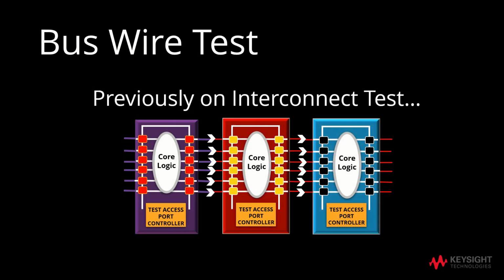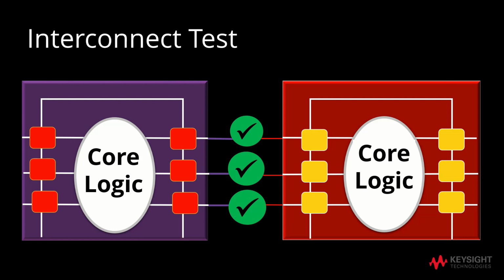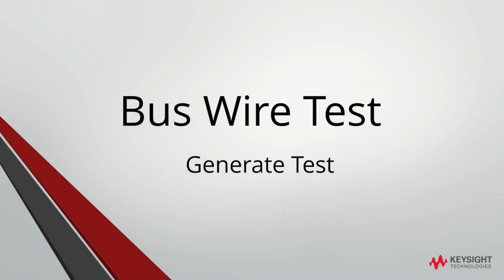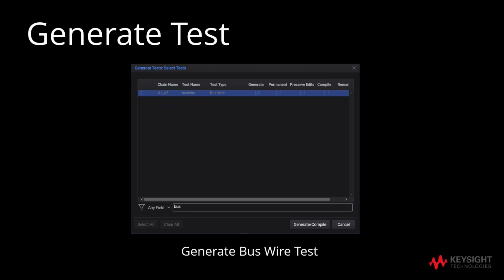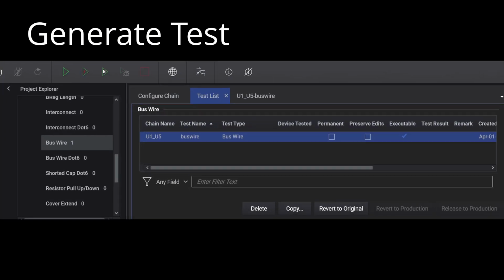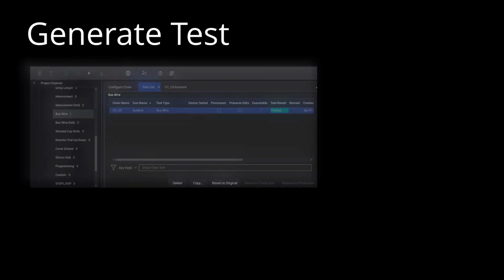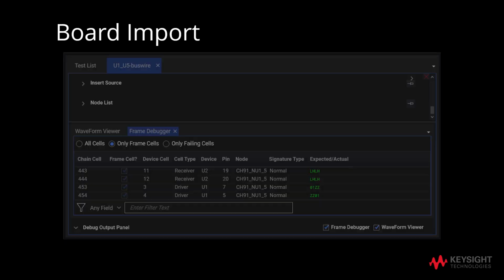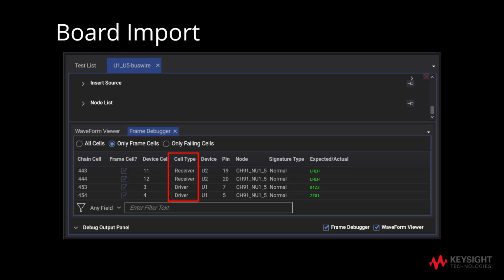9. Keysight Bus Wire Test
Describes the steps to create Bus Wire Test.

For the initial steps of creating the Basic x1149 Program until this point, refer to the below video.